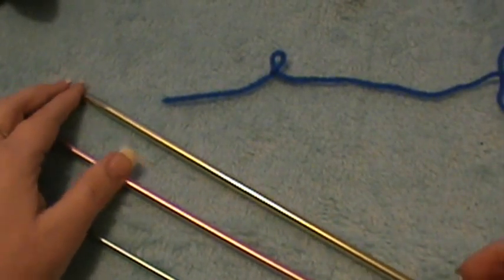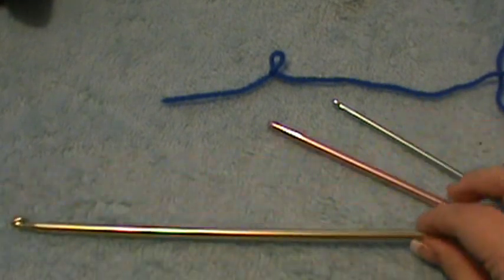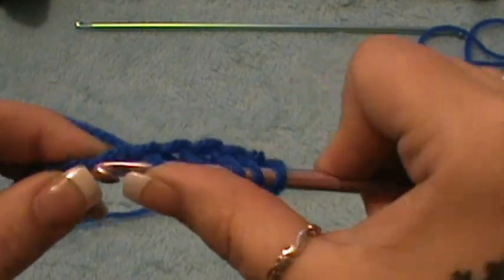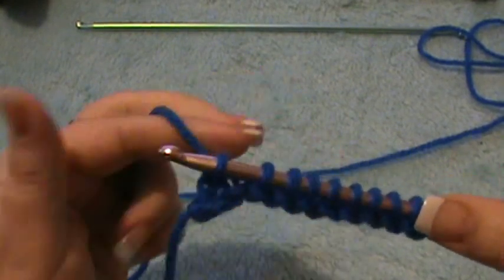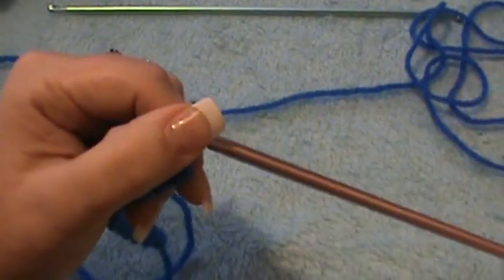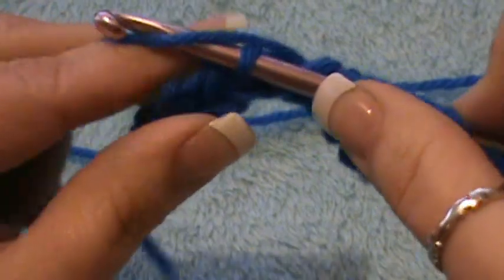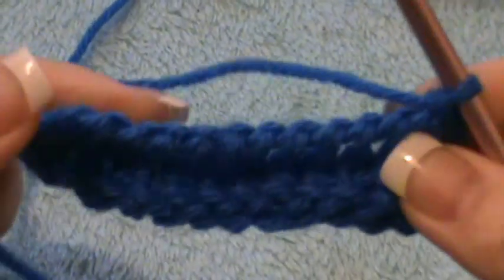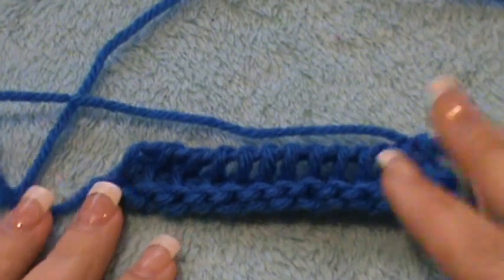How to do the "Tunisian Simple Stitch/Afghan Stitch"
working Tunisian crochet